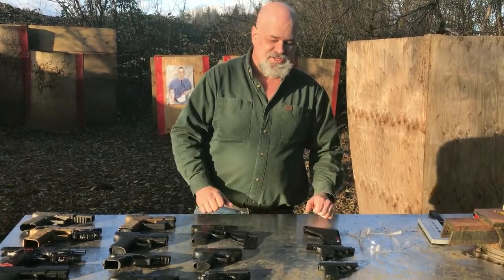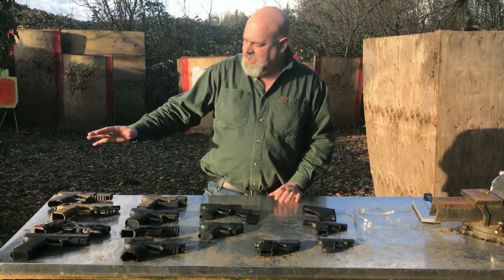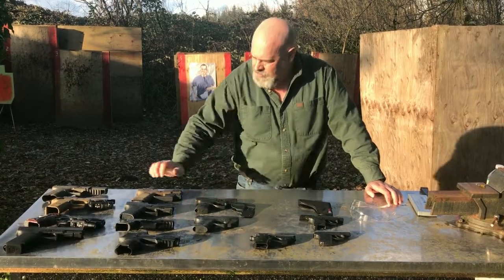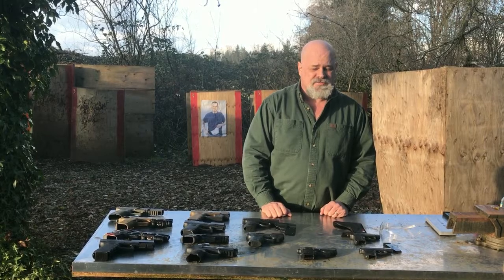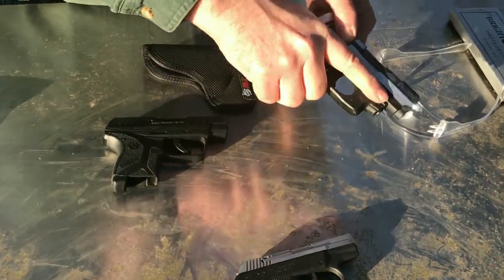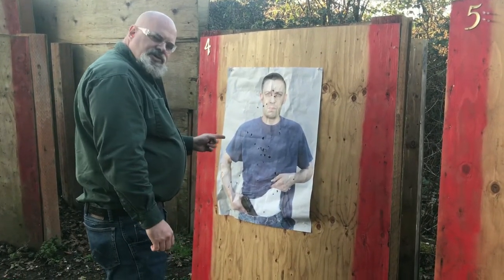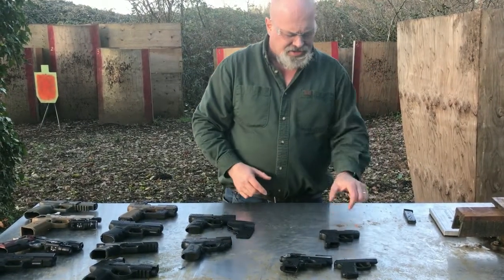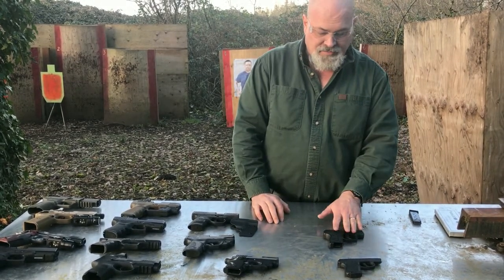Pocket Pistol: Serious Tool or Not?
Pocket pistols are considered by many trainers and sections of the gun community as not serious tools for self-defense. In this video, we examine a pocket pistol's role, it's strengths, it's limitation and whether they are a serious defensive tool or not.